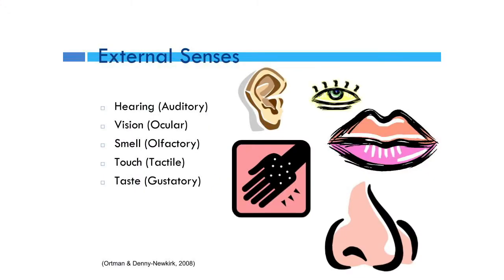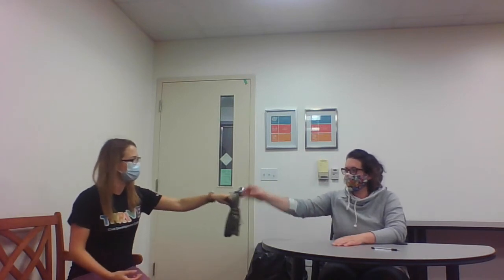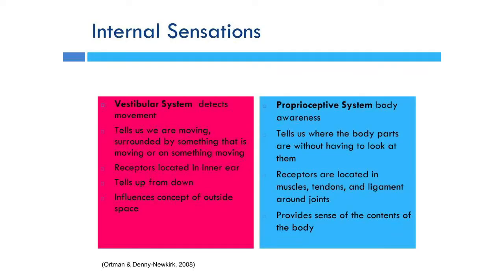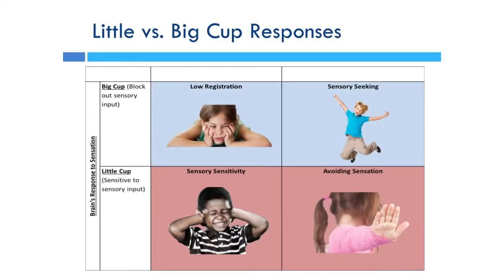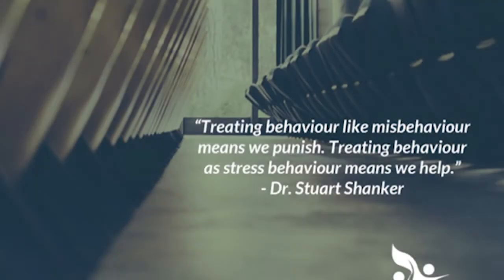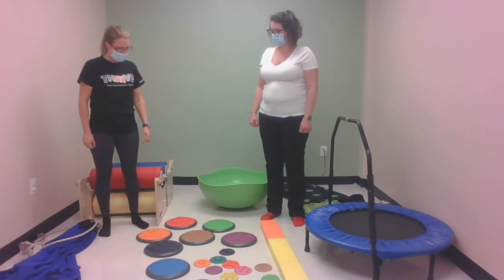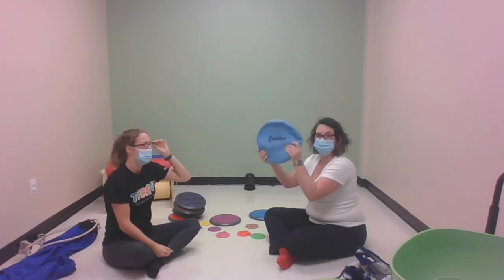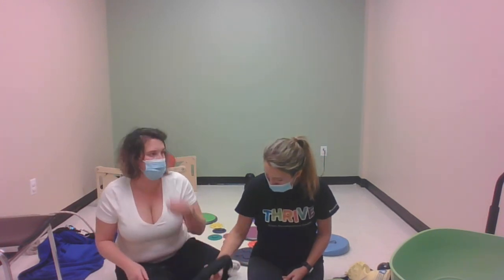Thrive Children's Centre: Parent Sensory Education